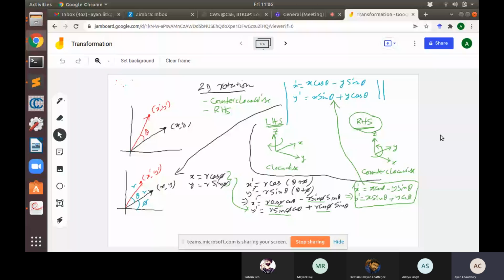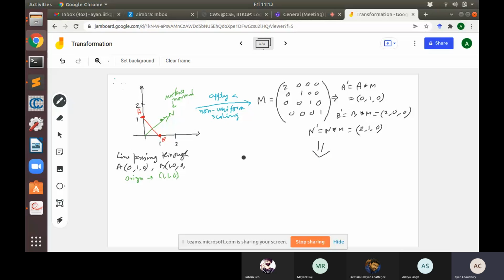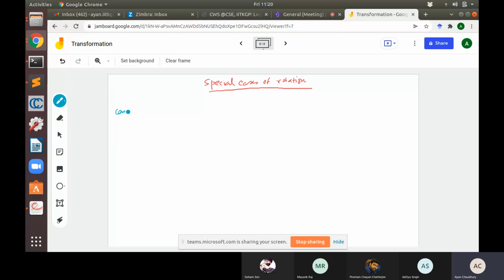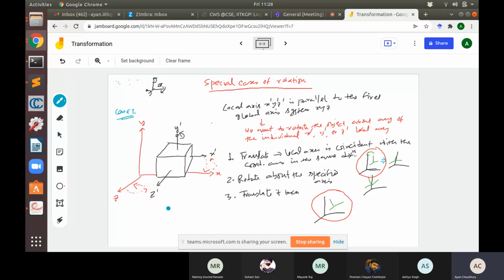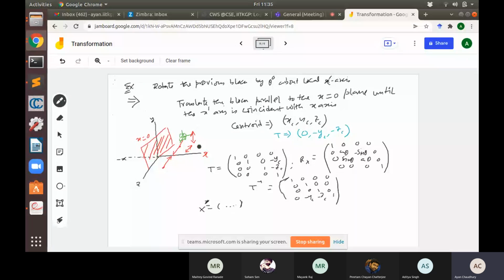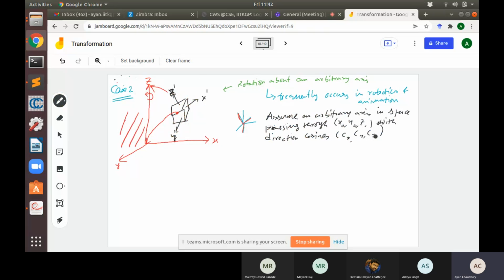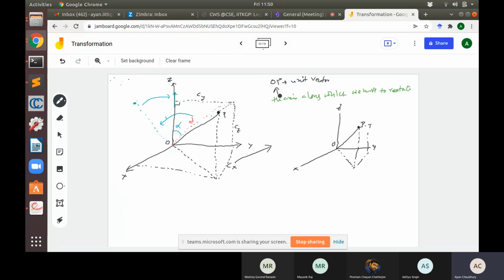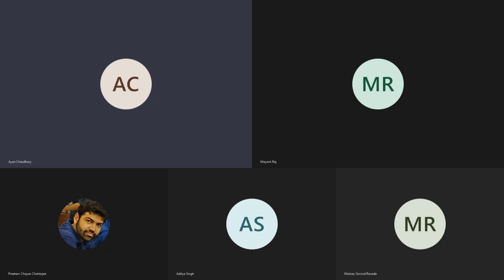9. Jan 28, 2022